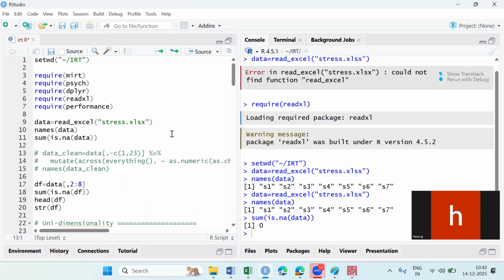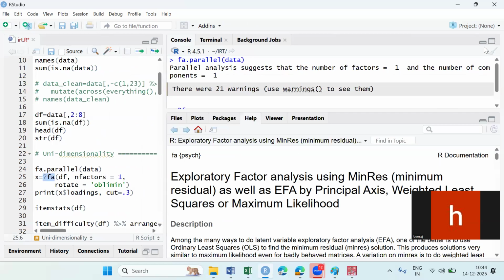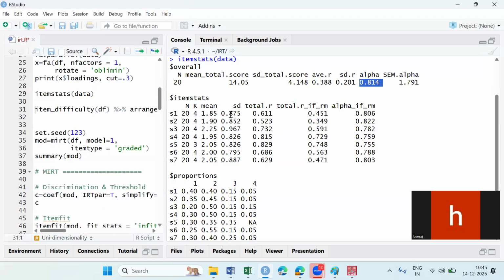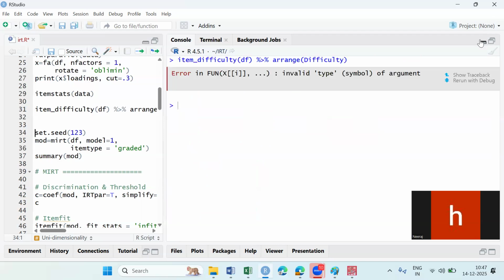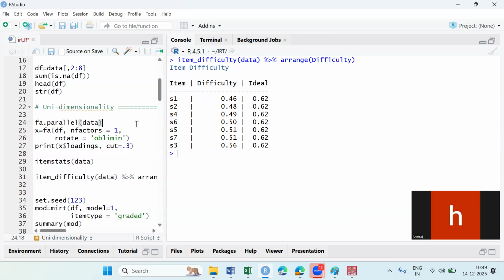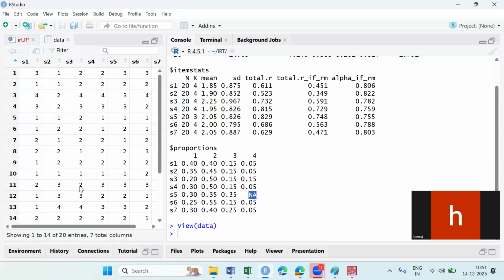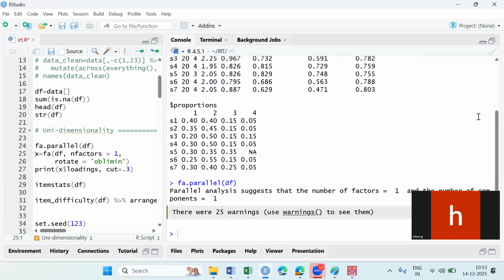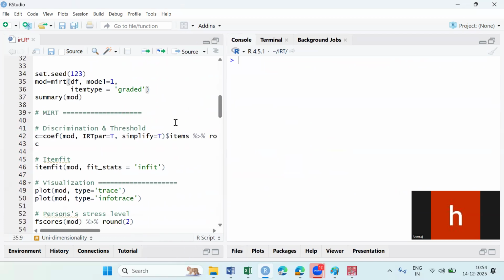Item Response Theory Part-5 Initial Assumptions of IRT using R-package mirt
This video discusses Initial Assumptions of IRT using R-package mirt